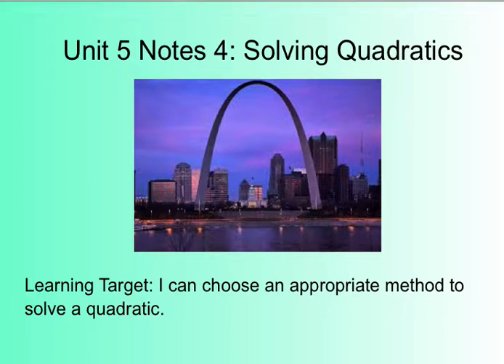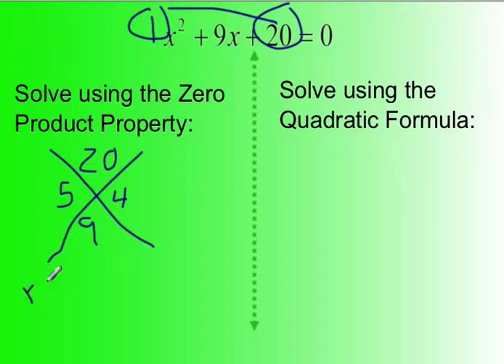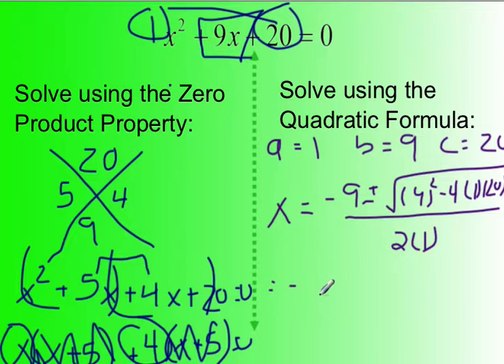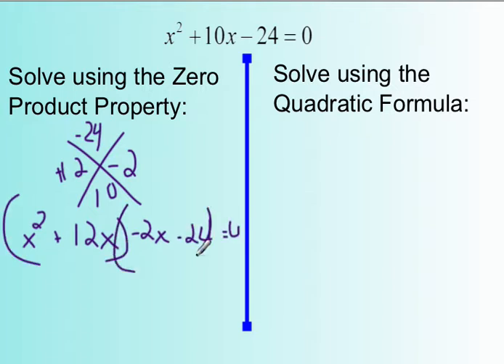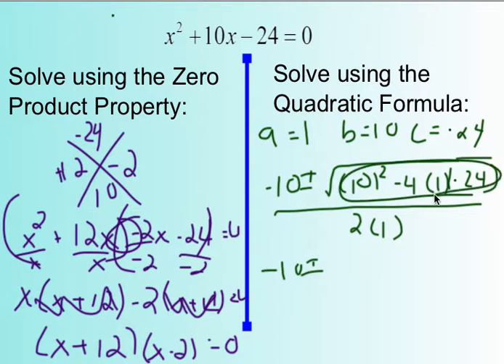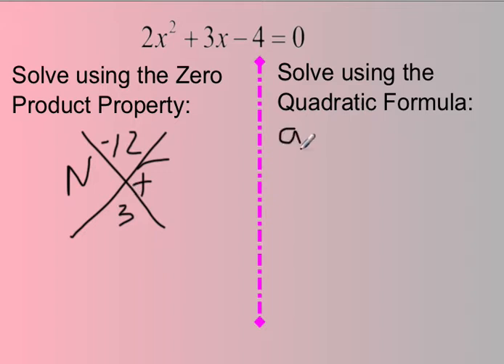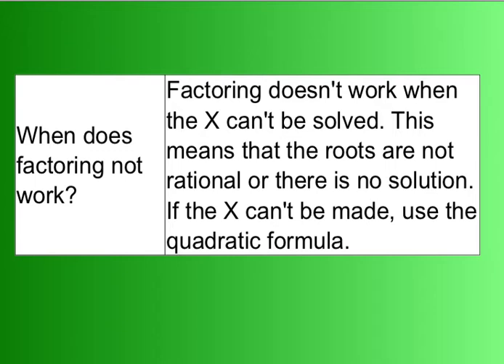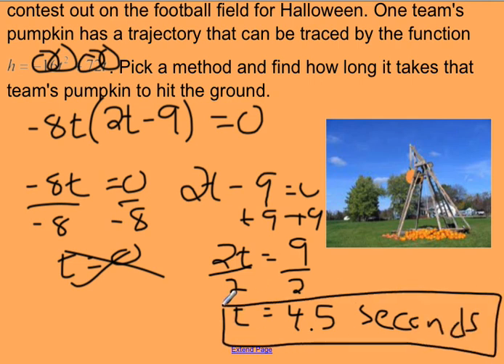Unit 5 Practice 4 Solving Quadratics